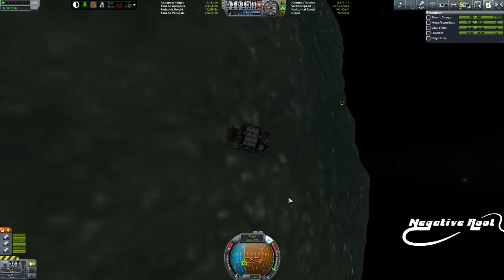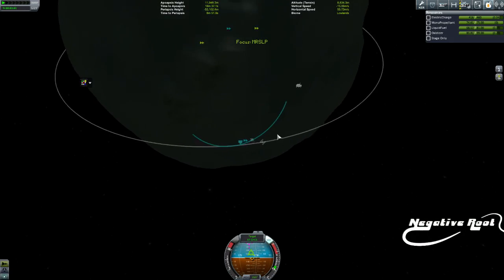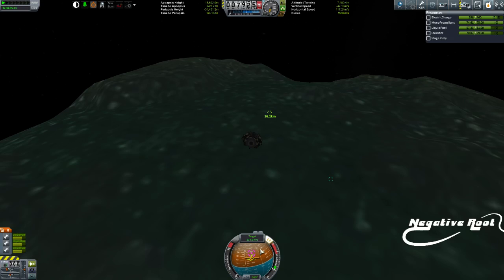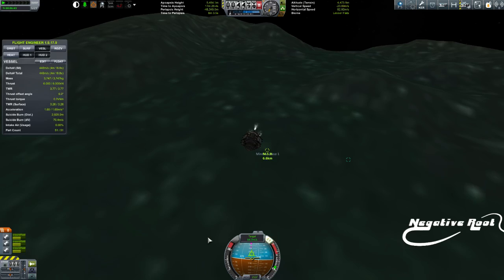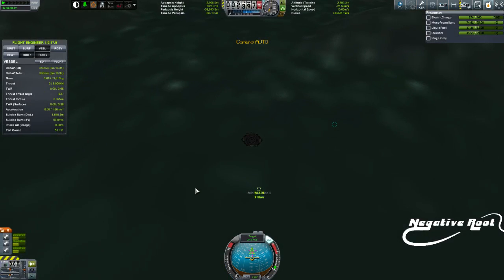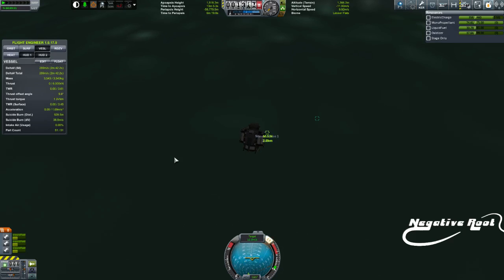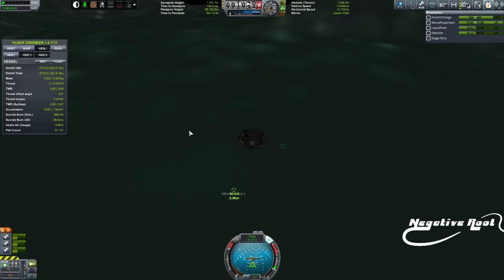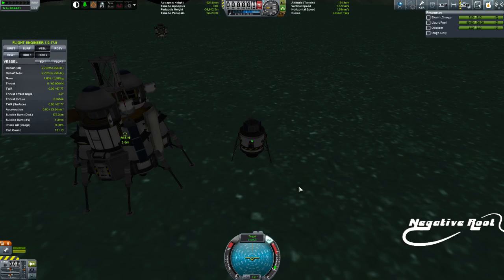KSP Navball Mastery 4 Precise Landings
In episode 2 we covered landings. Now, we're going to use some of that knowledge, combined with what we learned in episode 3 to perform an accurate landing using only the navball.